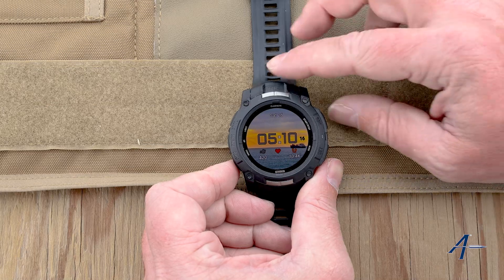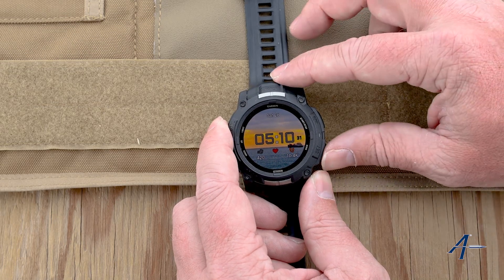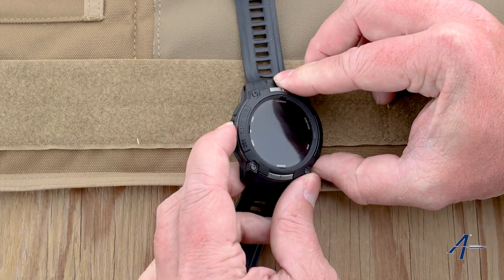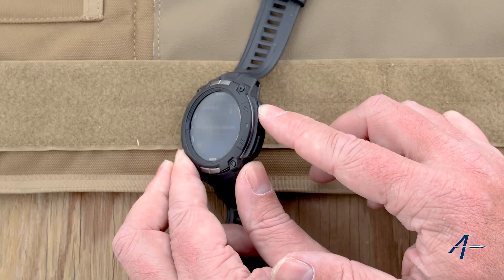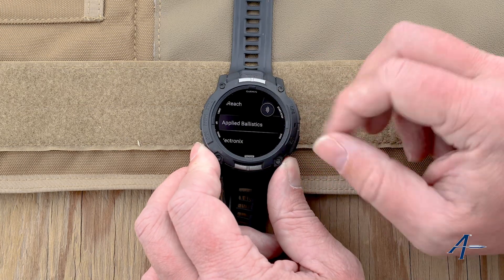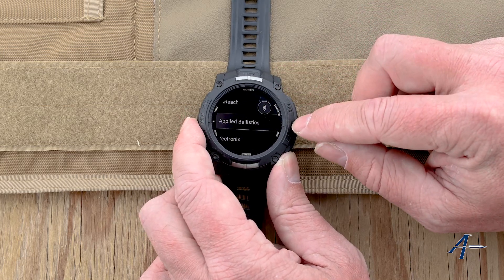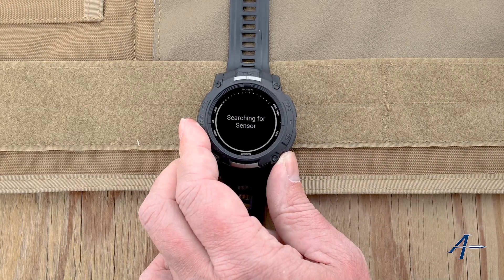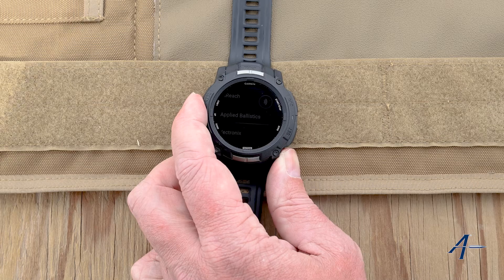How to connect your Garmin device to other Applied Ballistics devices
Learn how to connect your Garmin device to various Applied Ballistics devices for a more integrated shooting experience. This tutorial covers the general steps of linking your Garmin with tools like Kestrels or Vectronix devices for enhanced ballistic data.

Download AB Quantum for free on Google Play or the Apple Store.